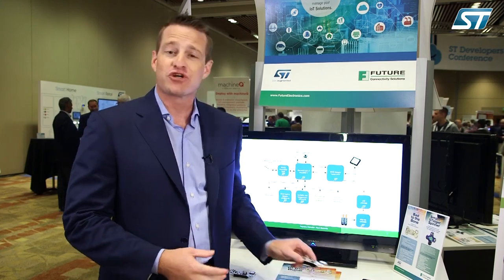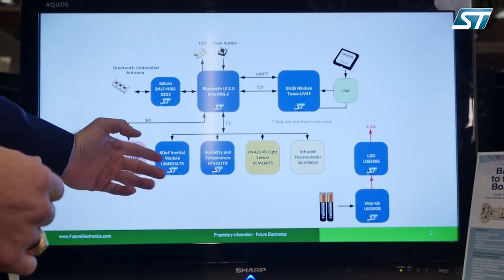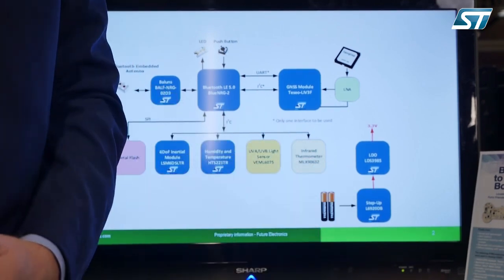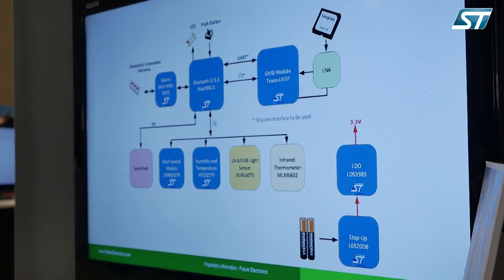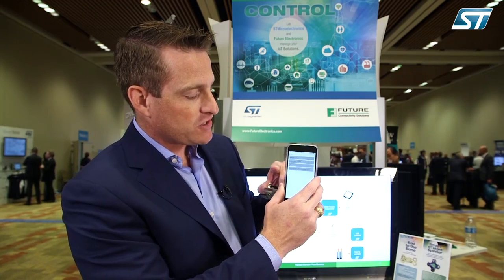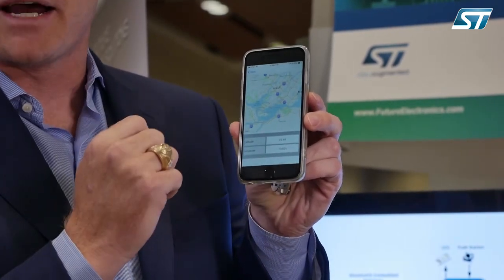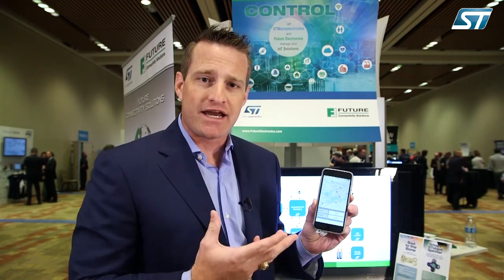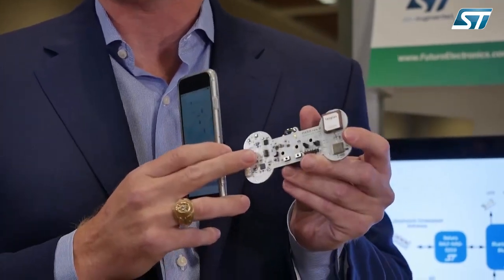ST DevCon 2018: OSO Pet Tracker with Future Electronics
ST parts featured in the OSO Pet Tracker:

BlueNRG-2:
The BlueNRG-2 is a very low power Bluetooth low energy (BLE) single-mode system-on-chip, compliant with Bluetooth specifications. The BlueNRG-2 extends the features of award-winning BlueNRG network processor, enabling the usage of the embedded Cortex M0 to run the user application code. The BlueNRG-2 includes 256 kB of programming Flash memory, 24 kB of static RAM memory with retention (two 12 kB banks) and SPI, UART, I²C standard communication interface peripherals. It also features multifunction timers, watchdog, RTC and DMA controller.

LSM6DSLTR:
The LSM6DSL is a system-in-package featuring a 3D digital accelerometer and a 3D digital gyroscope performing at 0.65 mA in high-performance mode and enabling always-on low-power features for an optimal motion experience for the consumer. The LSM6DSL supports main OS requirements, offering real, virtual and batch sensors with 4 kbyte for dynamic data batching.

HTS221TR:
The HTS221 is an ultra-compact sensor for relative humidity and temperature. It includes a sensing element and a mixed signal ASIC to provide the measurement information through digital serial interfaces. The sensing element consists of a polymer dielectric planar capacitor structure capable of detecting relative humidity variations and is manufactured using a dedicated ST process.